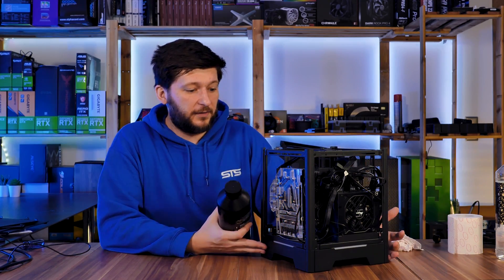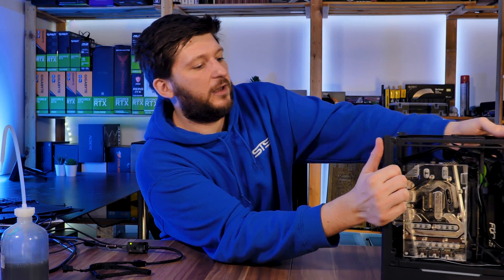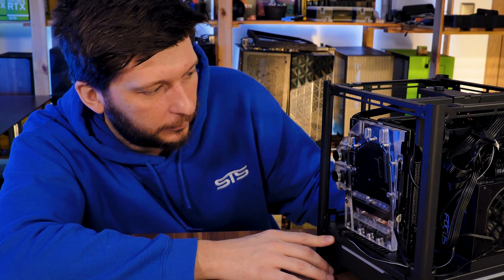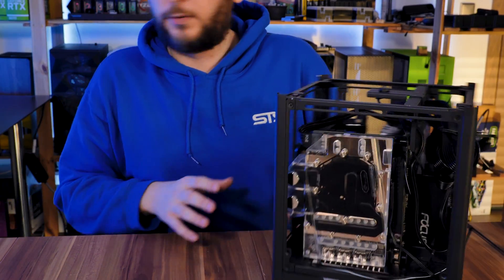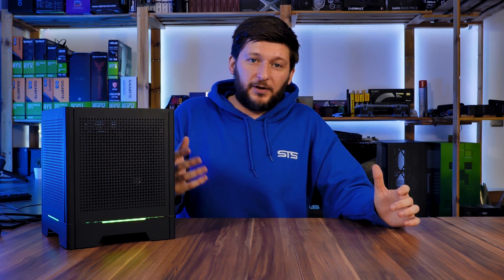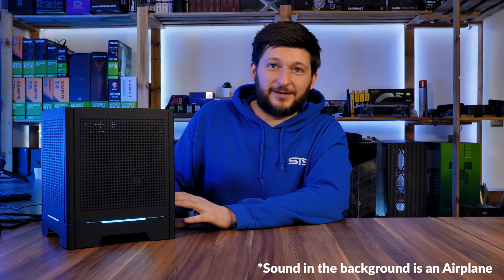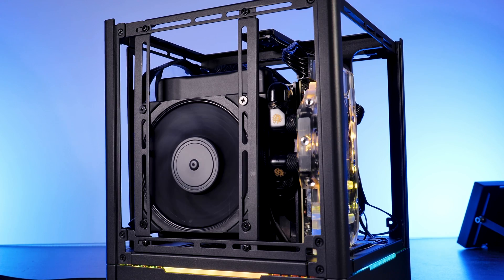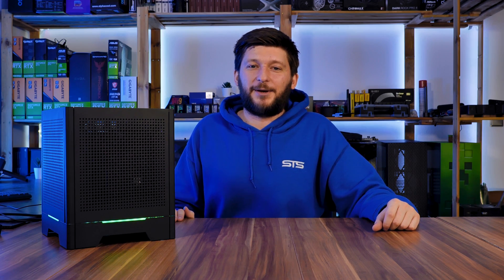The AquaCube - Custom SFF Water Cooling - 5600x 3060Ti - Part 3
It's finally time for the final. Was I able to fit a custom water cooling loop into the Nouvolo Borg case while including a Ryzen 5600x and an Asus RTX 3060TI V2 ARGB! As a special guest, we will use GO Chiller's coolant to get those temps down even further! Let's see if I killed any hardware.

- Special Thanks to Seasonic for helping out with their Focus SPX PSU
- And Special Thanks to Go Chiller for making that Coolant as dark as all of our souls

-- Used Hardware:

- AMD Ryzen 5 5600x
- Asus RTX 3060 TI Dual Mini
- Alphacool Eisbaer
- Bykski Asus Dual RTX 3060
- Seasonic Focus SPX
- XSPC 120mm Ultra Thin
- Noctua NF-A12x25
- ASRock B550M-ITX

00:00 Where we're at
00:30 Filling the AquaCube with Go Chiller
03:45 Meet the AquaCube
04:45 After Build Thoughts
05:00 Temperature Benchmarking the Aquacube
06:50 Game Benchmarks
07:20 AquaCube Opinion(s)